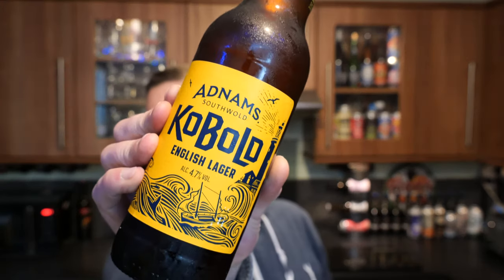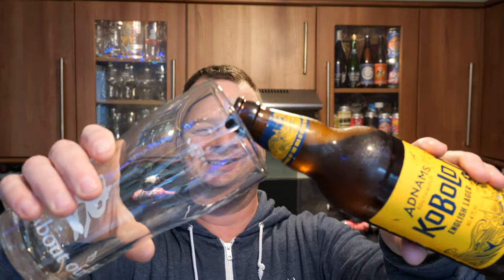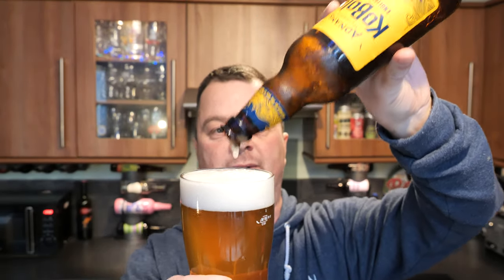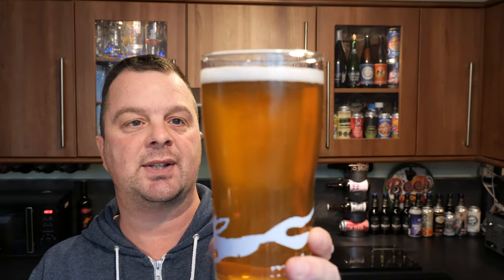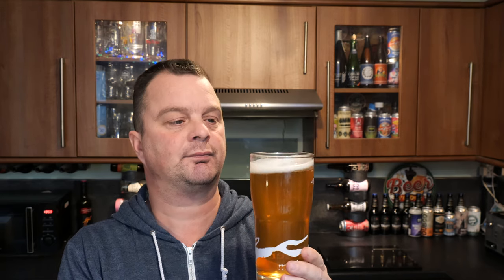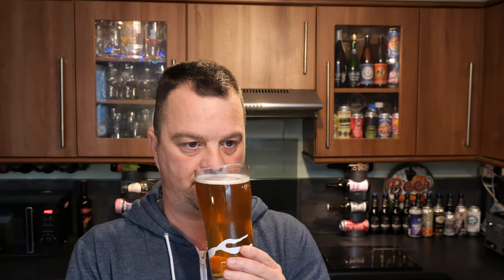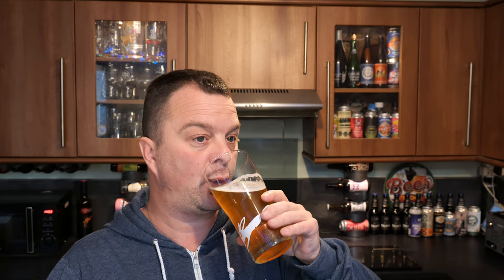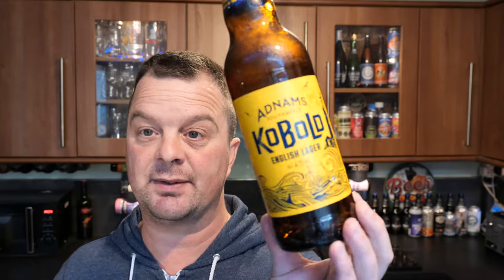Adnams Kobold English Lager Review | Adnams Brewery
Recorded In 4K Ultra HD Real Ale Craft Beer Reviews Adnams Kobold English Lager Review | Adnams Brewery